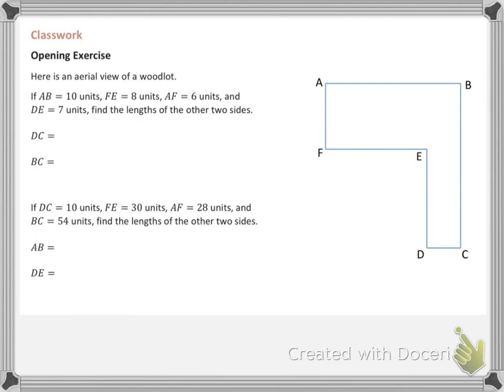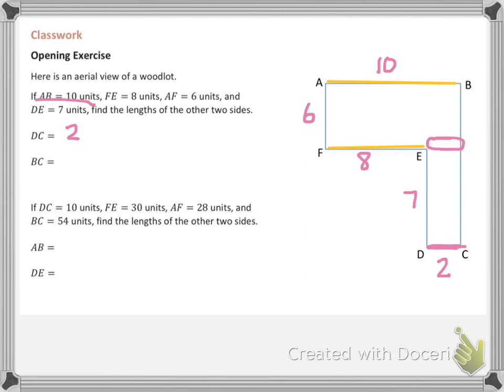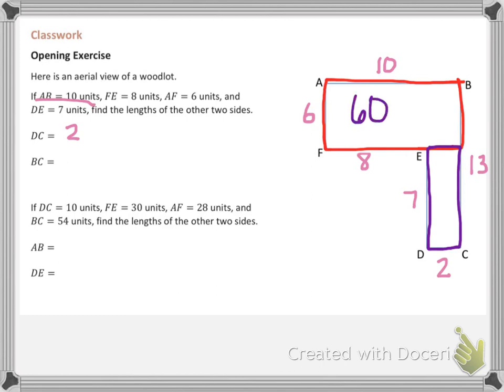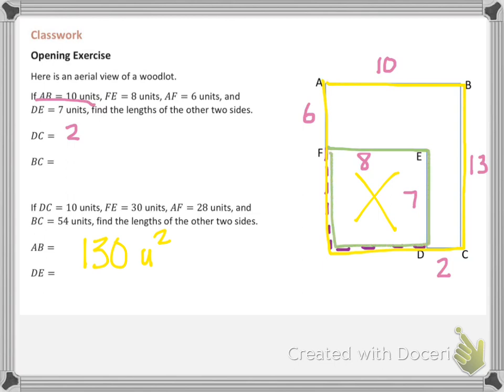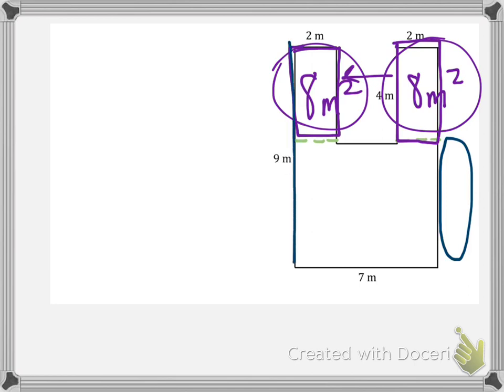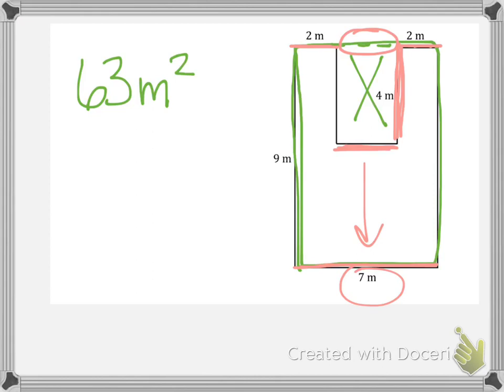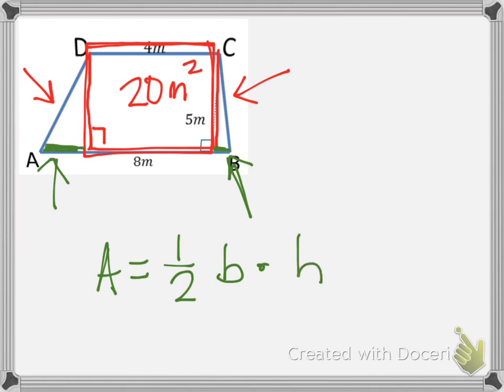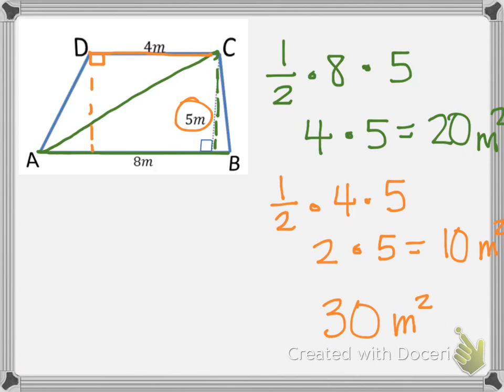Mr. Shankel’s Eureka Math Lesson Reviews 5-5